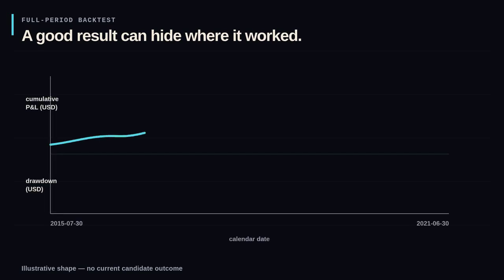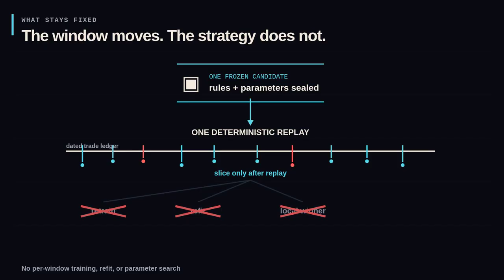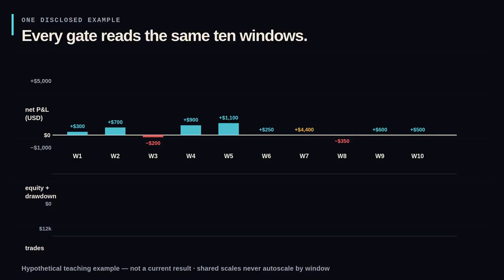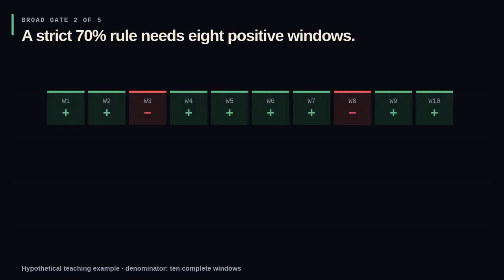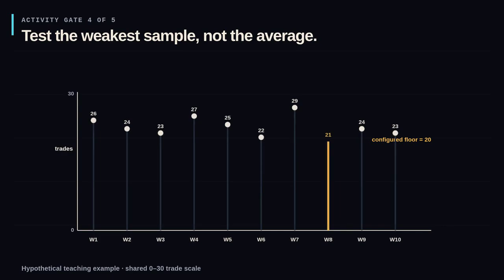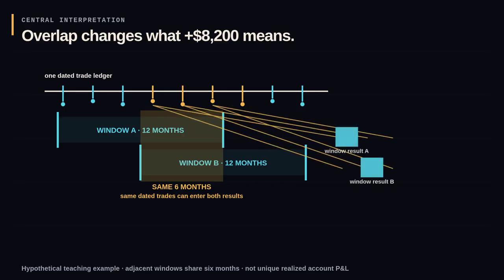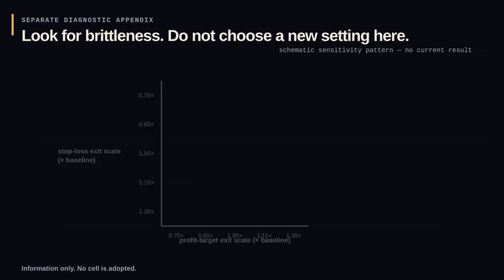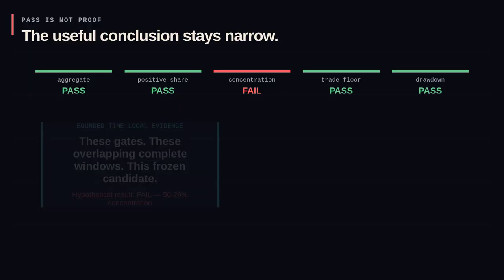Does Your Trading Strategy Survive Different Market Periods? (Walk-Forward Testing)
Walk-forward testing freezes a candidate, rolls complete windows through time, and checks whether the result survives different market periods. This episode teaches overlapping windows, positive-window share, concentration, drawdown, and what a pass still would not prove.

Evidence boundary: The window results and counts are explicitly hypothetical teaching data; they are not a current field outcome or a claim about a reserved holdout.

Chapters:
00:00:00 A smooth result can hide its period
00:00:29 Freeze the strategy and replay once
00:00:57 Complete windows and the dropped tail
00:01:30 One hypothetical table across every gate
00:02:05 Positive aggregate and window share
00:02:34 One winning window carries too much
00:03:12 Sample floor and drawdown pain
00:03:42 Overlap changes the aggregate
00:04:17 Common failure and misuse
00:04:53 The separate exit-sensitivity grid
00:05:29 What passing still would not prove